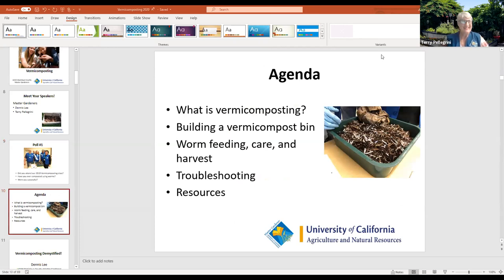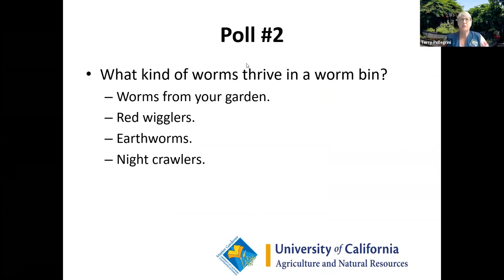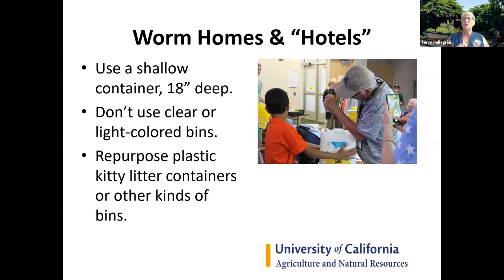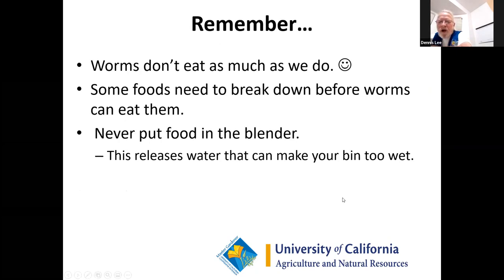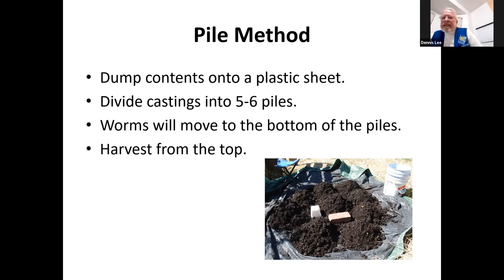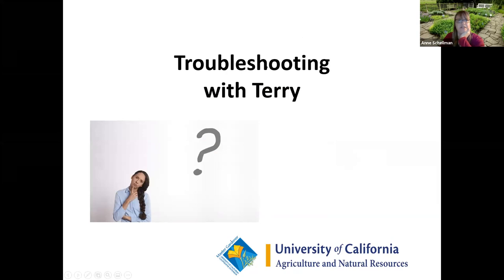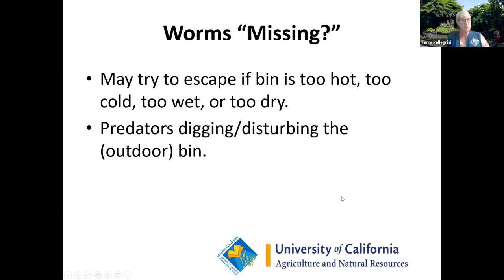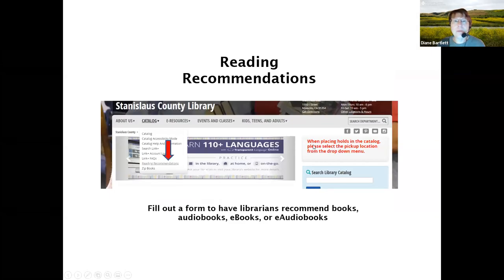Vermicomposting - UCCE Stanislaus County Master Gardeners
Worms can be a composters best friend! Learn how to use red wiggler worms to eat your kitchen scraps and help you reduce your greenwaste footprint on our planet.